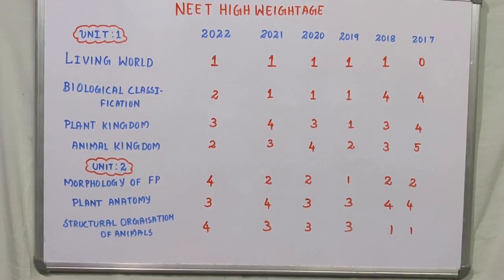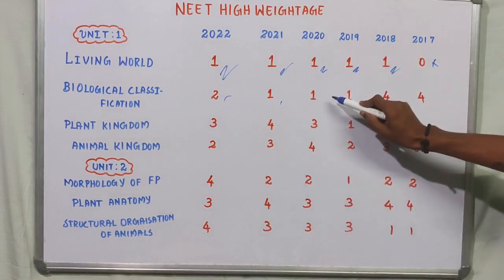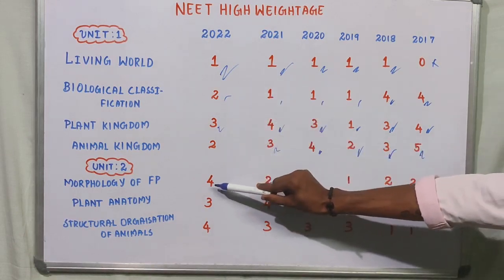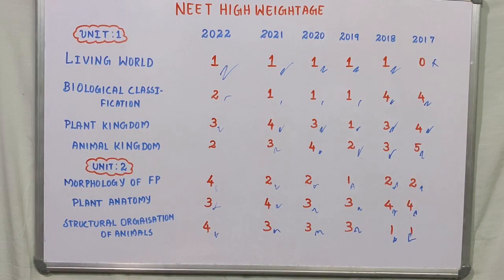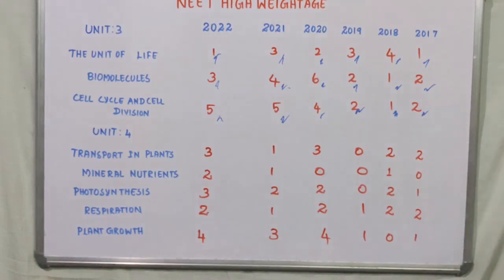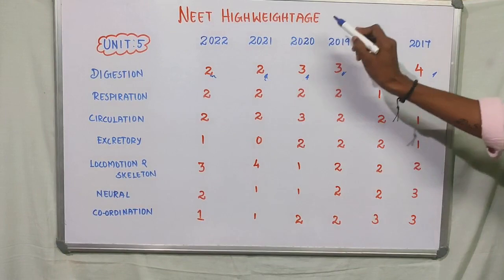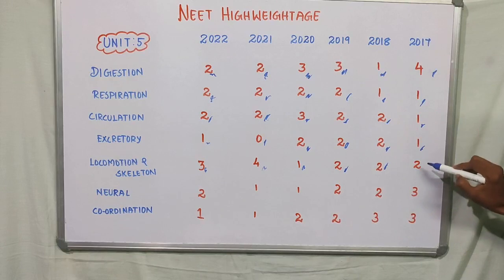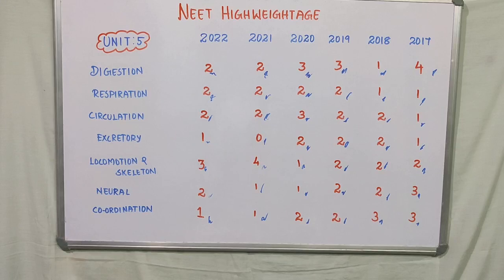Past 6 years trends|Neet2023 high weightage topics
11th/12th/neet/icar/cucet entrance exam short tips and tricks # ncert line by line#neet#cucet exam icar exam#sreenivas#neet toppers tricks

SREENIVAS, MOHAN